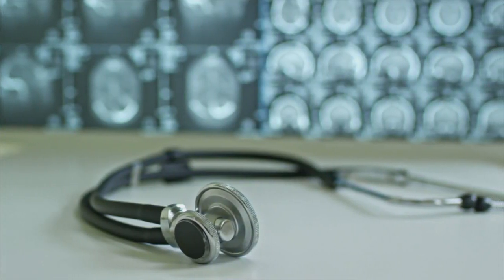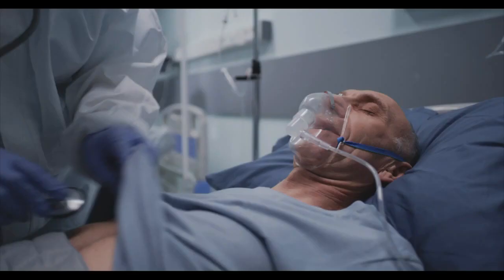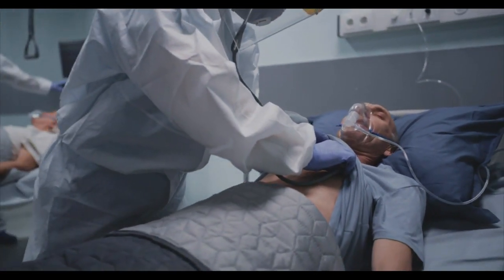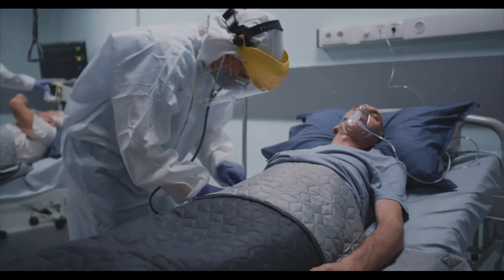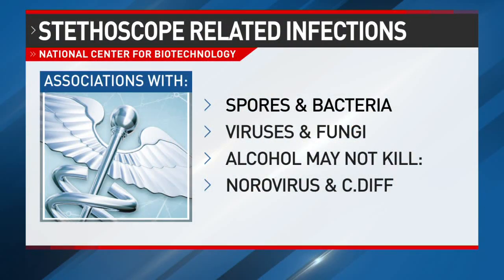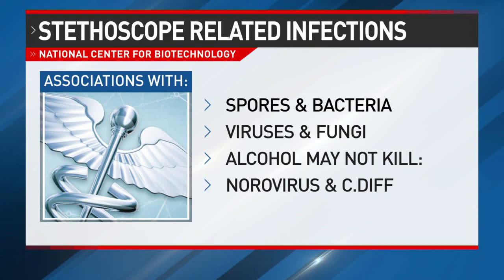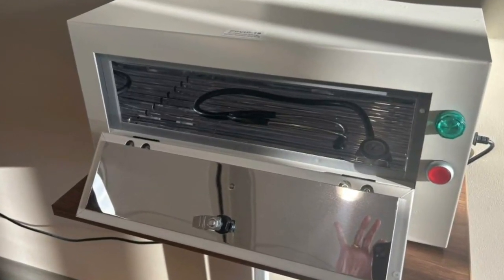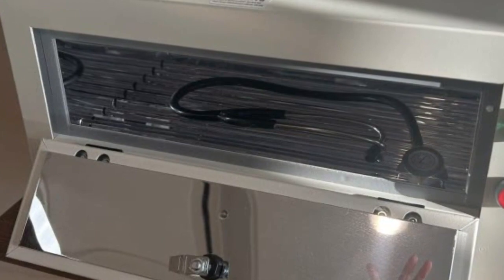Stethoscope hygiene: A neglected factor in spreading infections, study shows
The next time your healthcare providers listens to your breathing or heart, you might want to ask about stethoscope hygiene